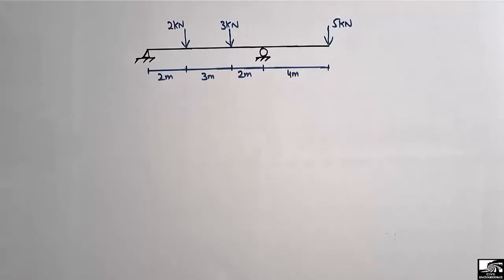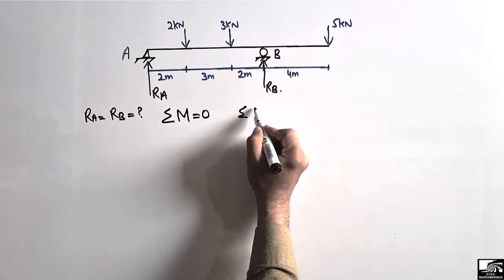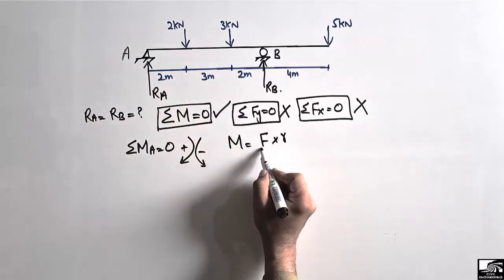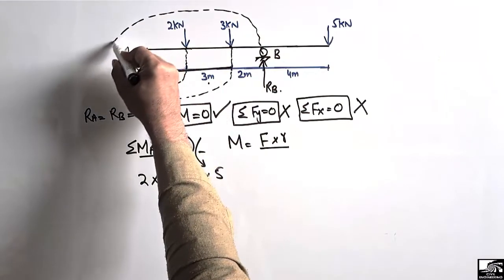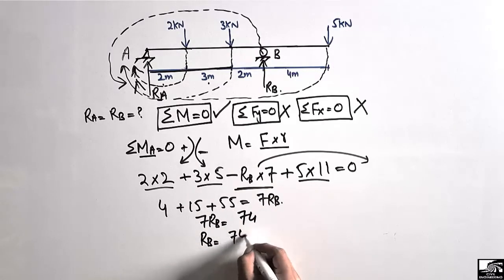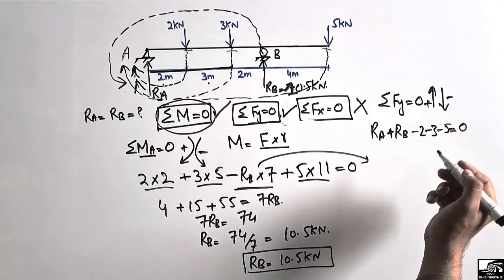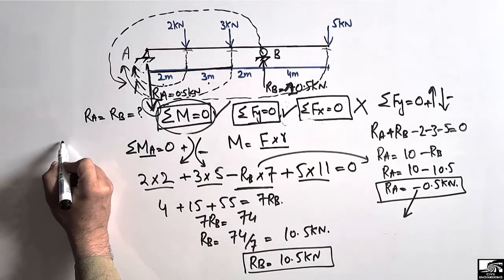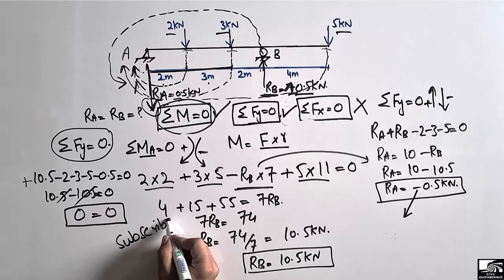Support reaction of Beam by an Easy method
This video shows how to find support reactions for a beam by an easy method.